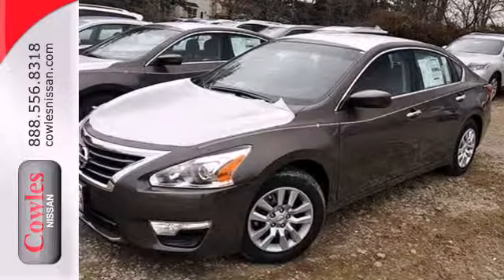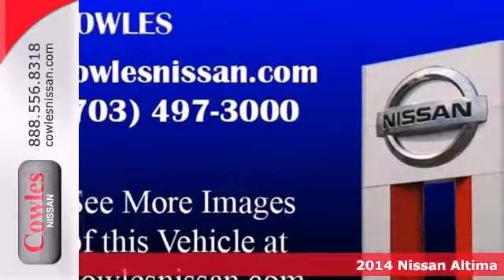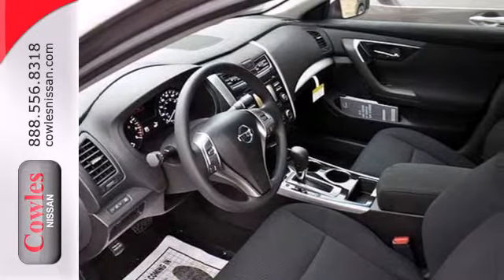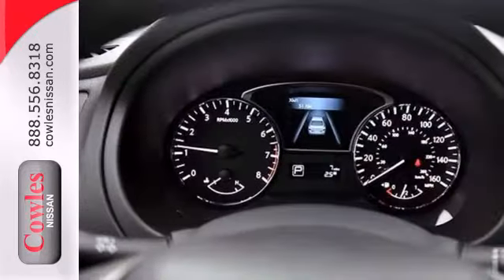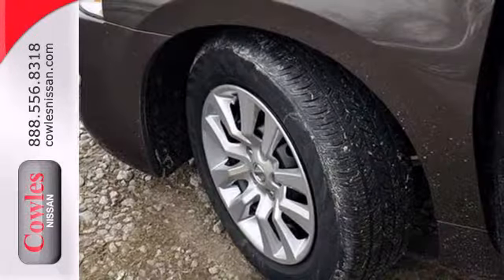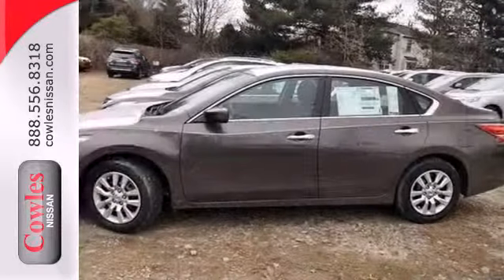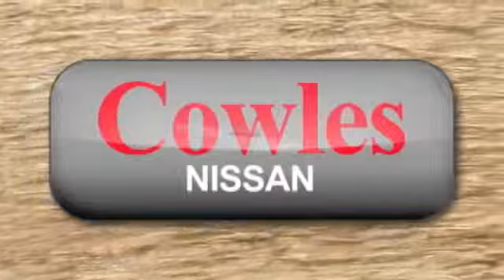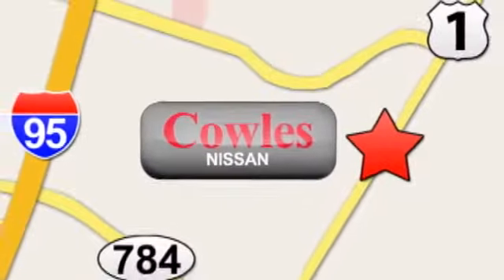2014 Nissan Altima Washington DC VA Woodbridge, VA N1447 - SOLD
Year: 2014
Make: Nissan
Model: Altima
Trim: Continuously Variable Automatic
Engine: 4 Cylinder
Transmission: Continuously Variable Automatic
Color: Brown
Interior: Black
Stock #: N1447

Address:
14777 Jefferson David Hwy